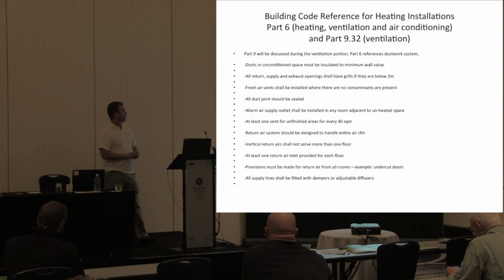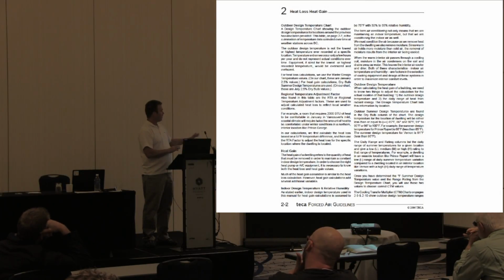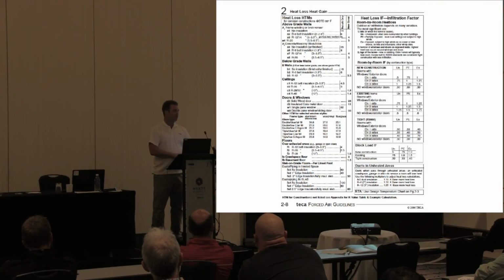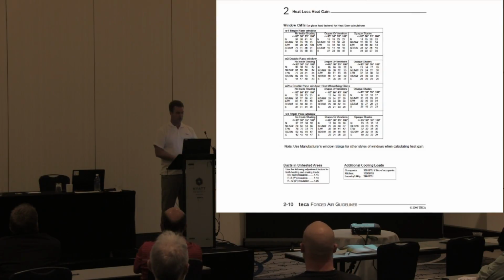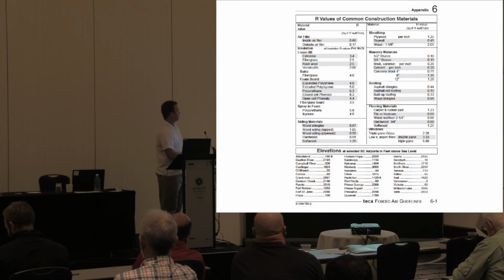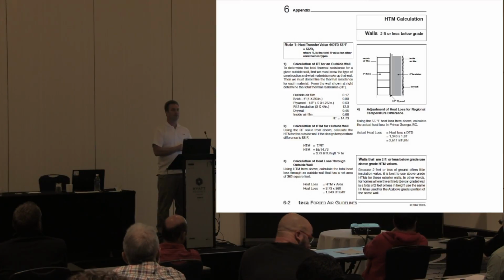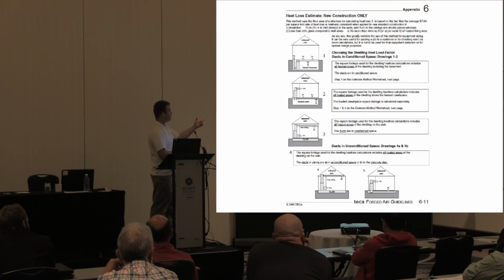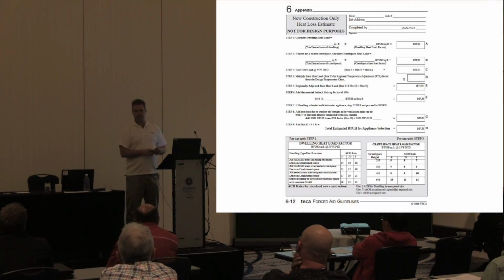Jason Rockson September 13th